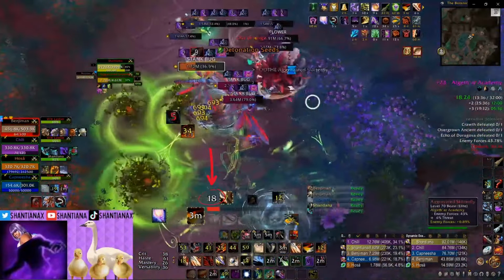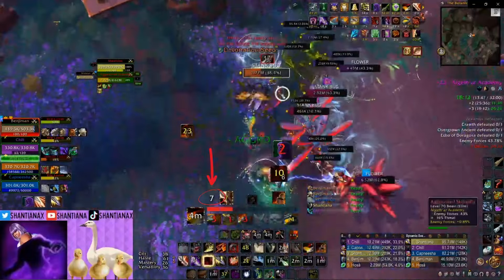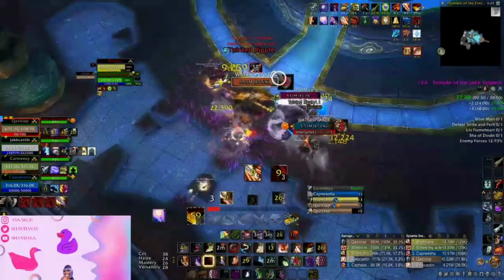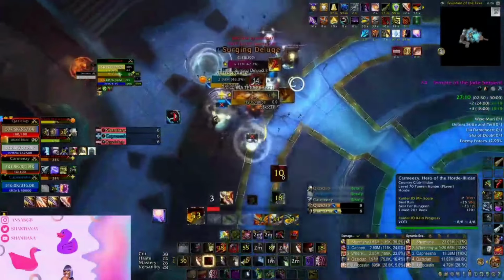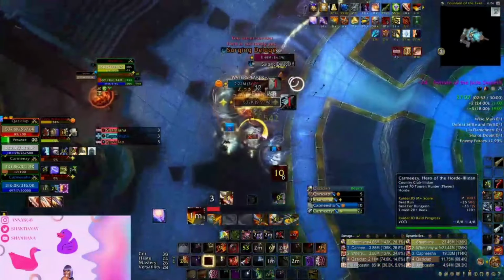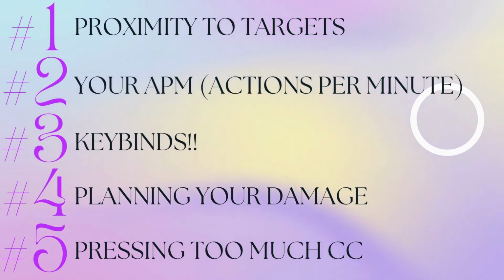5 Reasons You Aren't Doing Damage on Outlaw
Talent code:
BQQAAWulQAmRd/c4Iy2r7VOUFAAAgERSAOQSSkQSCkEJRikkkkECAAAAAAQ0CkUSCIRKBAAAA

Ui/plater: available in my discord if you sub on twitch and then connect your twitch + discord accounts